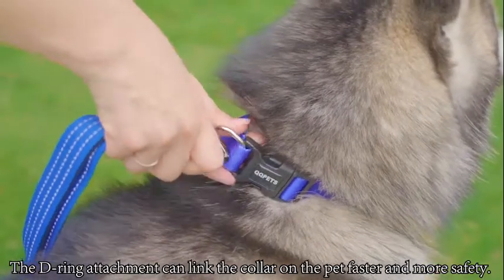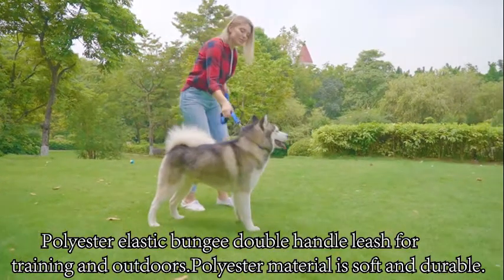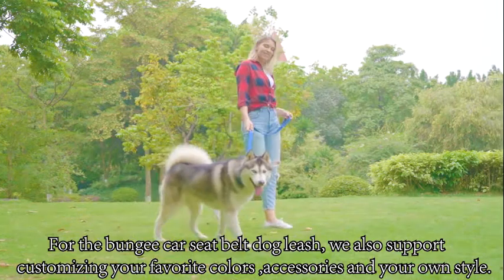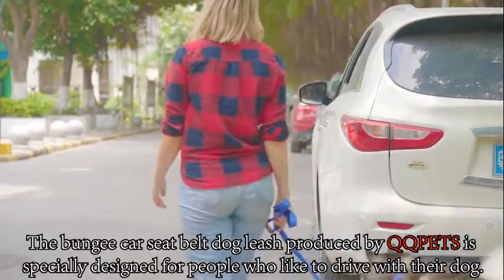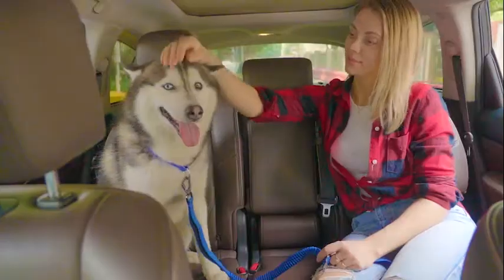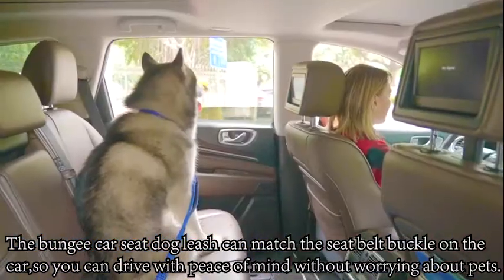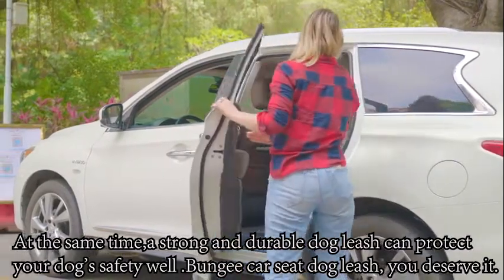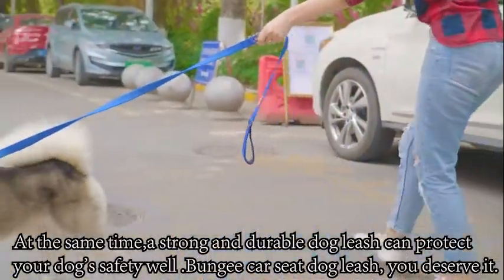Bungee Car Seat Belt Dog Leash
The D-ring attachment can link the collar on the pet faster and more safety.Polyester elastic bungee double handle leash for training and outdoors.Polyester material is soft and durable.For the bungee car seat belt dog leash, we also support customizing your favorite colors ,accessories and your own style.The bungee car seat belt dog leash produced by QQPETS is specially designed for people who like to drive with their dog.The bungee car seat dog leash can match the seat belt buckle on the car, so you can drive with peace of mind without worrying about pets.Our dog leash can ensure a perfect experience for you during driving with your dog.At the same time,a strong and durable dog leash can protect your dog's safety well .Bungee car seat dog leash, you deserve it.